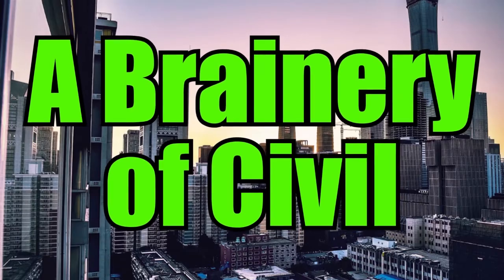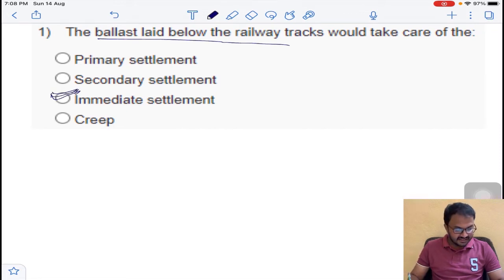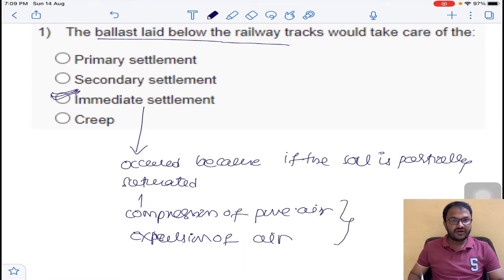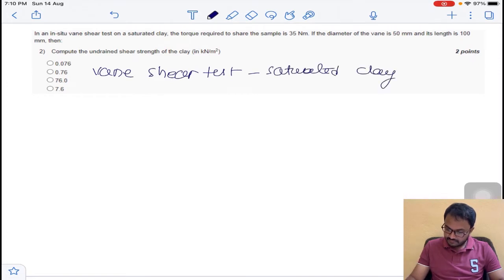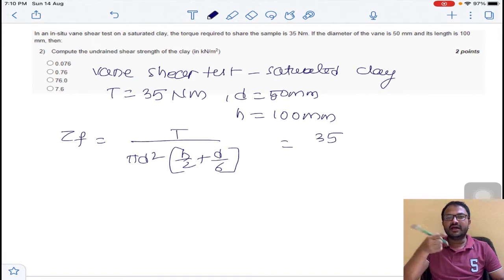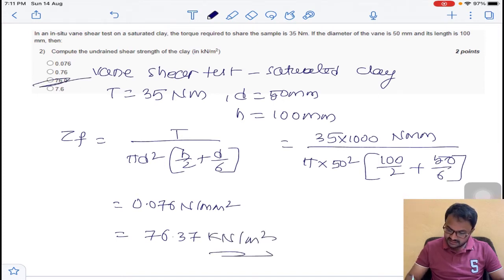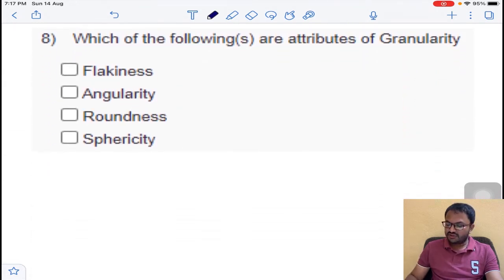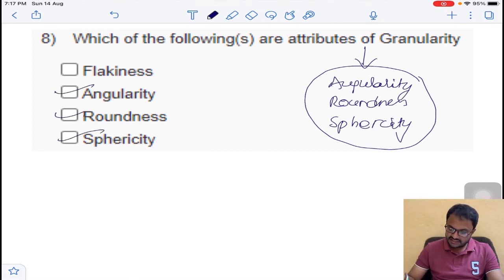NPTEL Geotechnical Engineering - II Assignment-1 I July-Dec 2022 Detailed Conceptual Explanation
Dear Students,
In this video, Week 3 ,Assignment - 3 questions of NPTEL  Geotechnical Engineering - II were solved in detailed with conceptual explanation. These courses are started from July 25th, 2022.